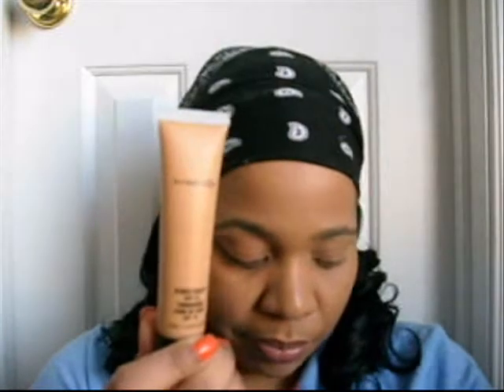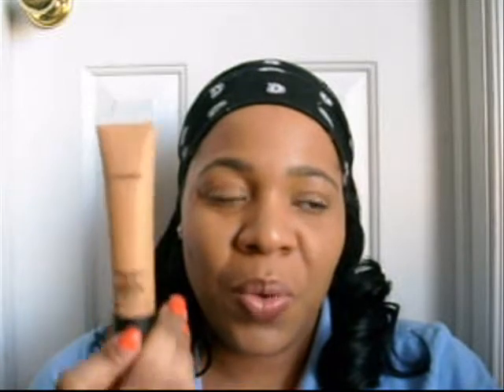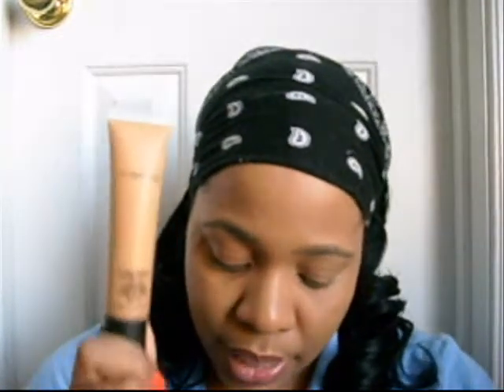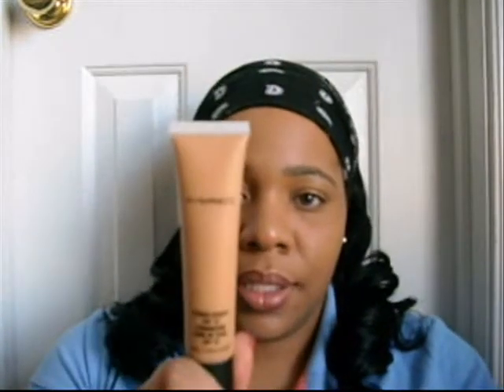Well Defined Review & Contest update!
My take on the Well Defined Collection